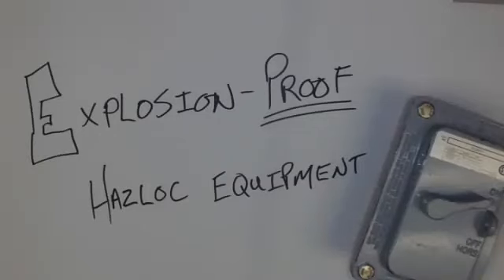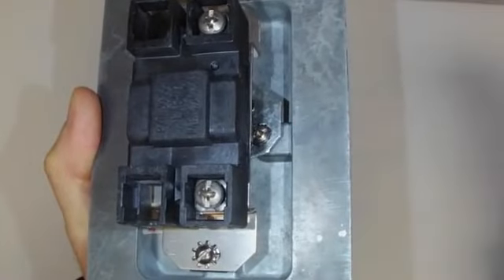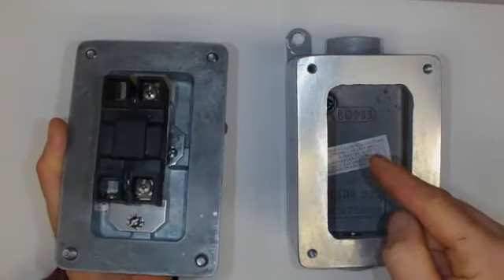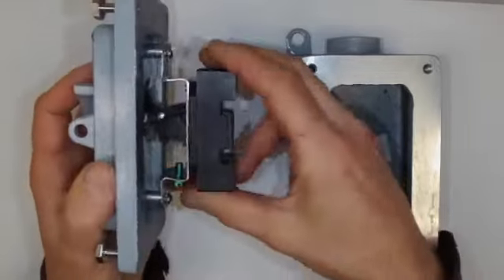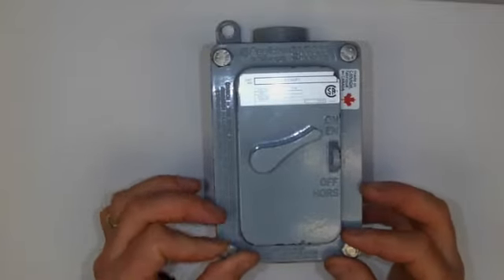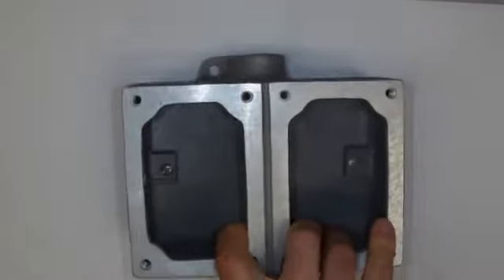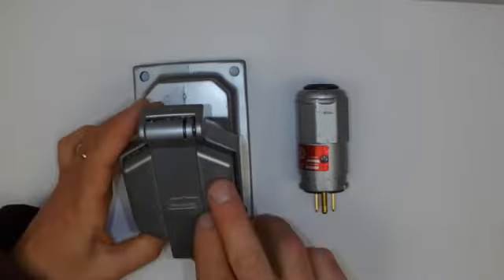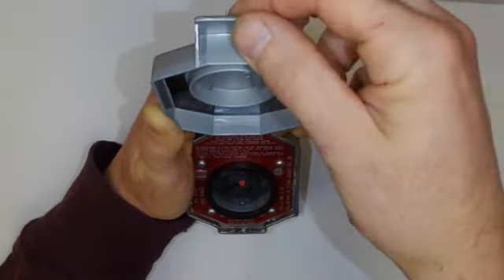HAZLOC Explosion proof equipment (EQUIPMENT EXAMPLE)